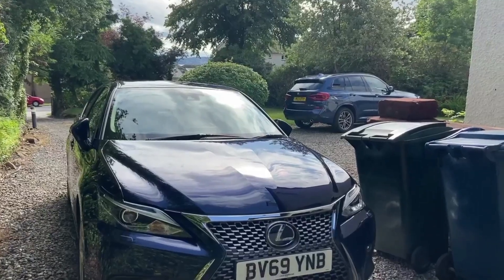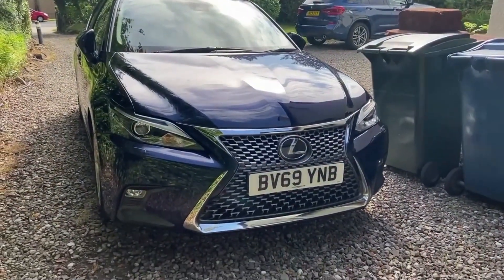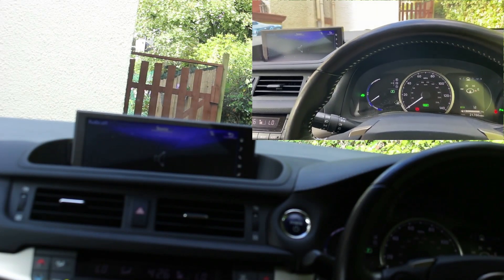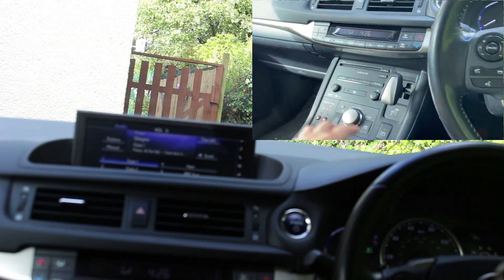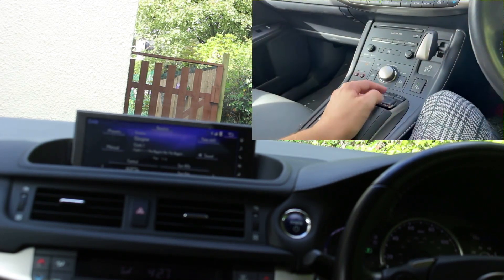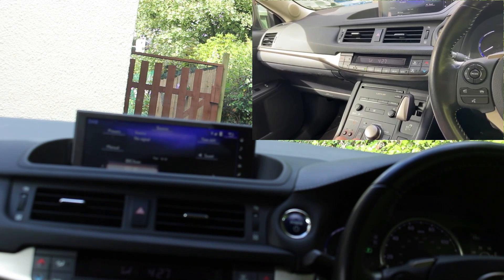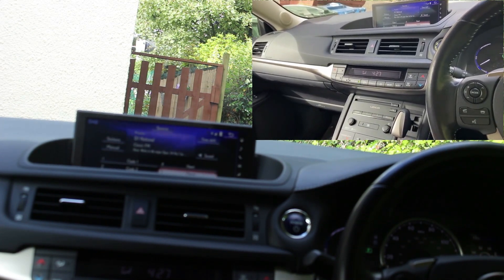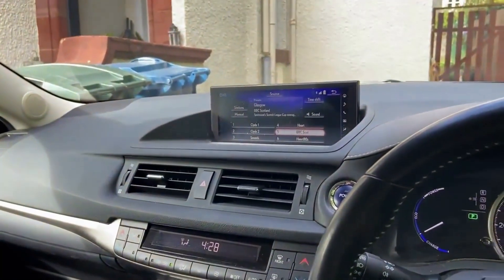How to set a radio pre-set in the Lexus CT 200h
Welcome to the Lexus CT 200h, in this video I show you how to save a radio station as a preset.

Sit back Lexax and enjoy this How to Lexus video.

Please give me this video a thumbs up if you enjoyed this video & are a Lexus enthusiast?!